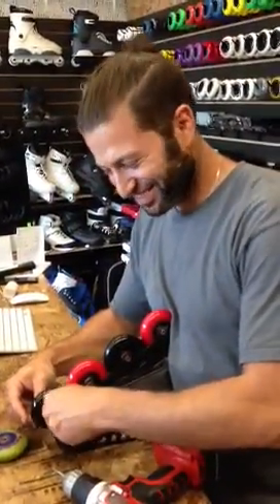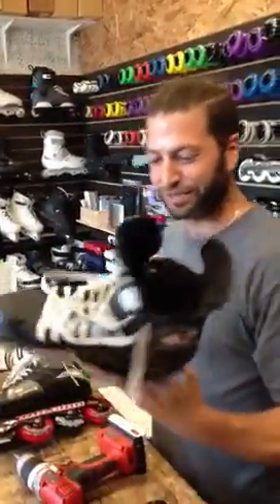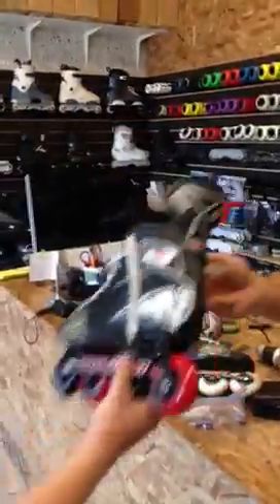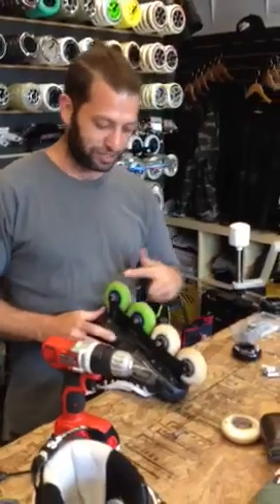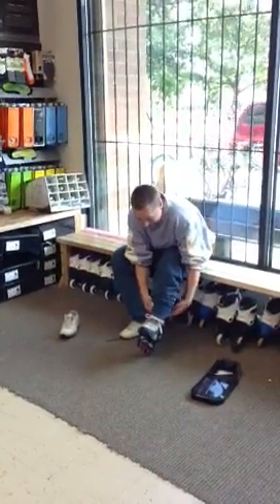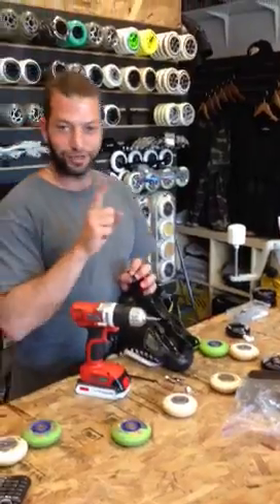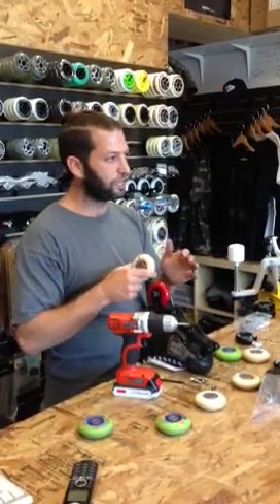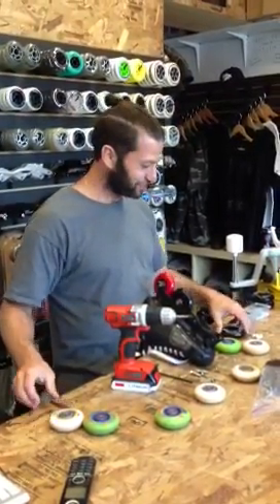PRODUCT TALK - Next level Hockey set up